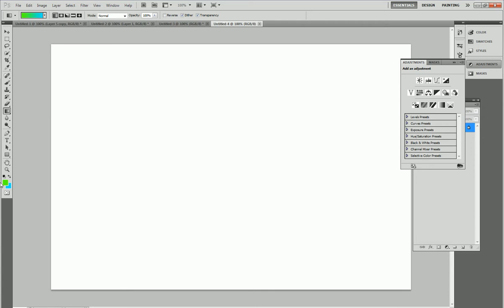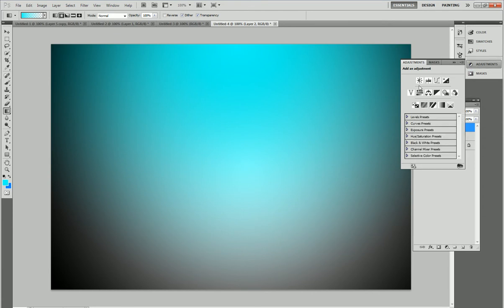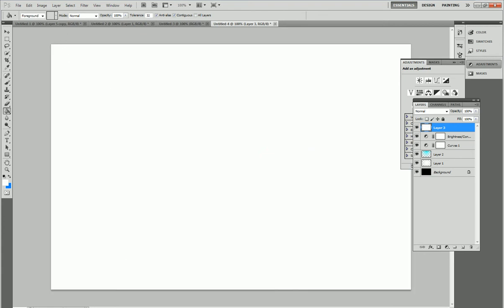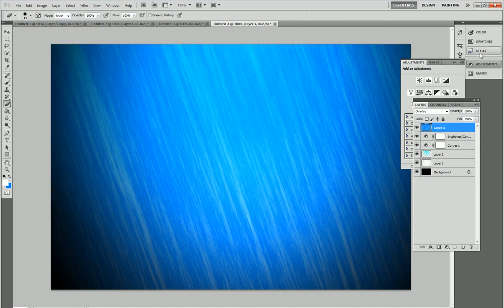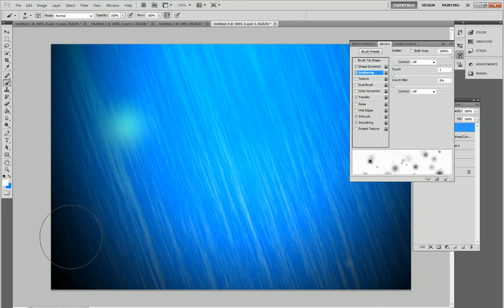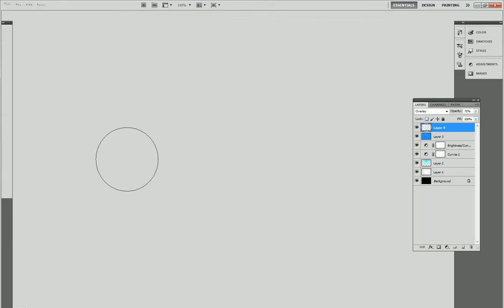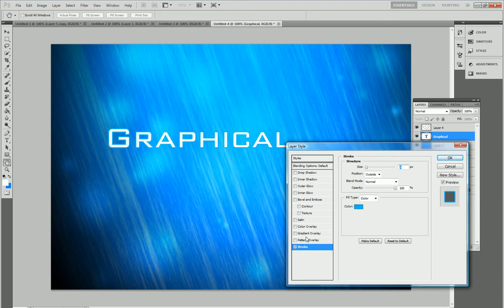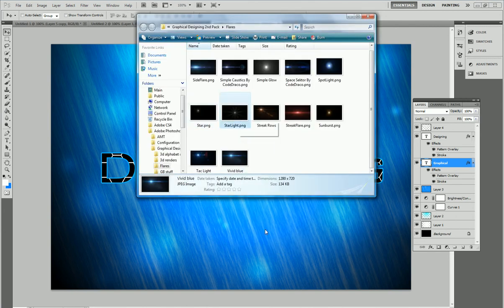How to make a professional desktop background in photoshop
BG without text: click the and right click save as.